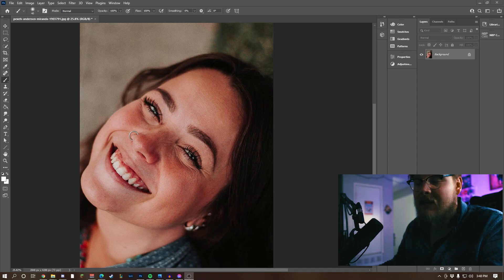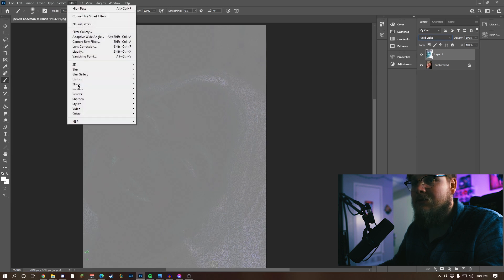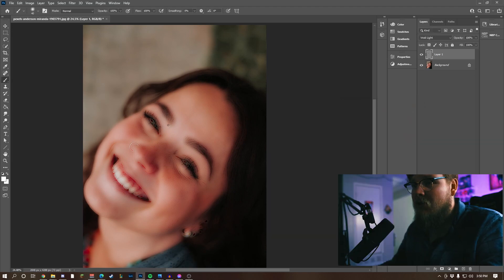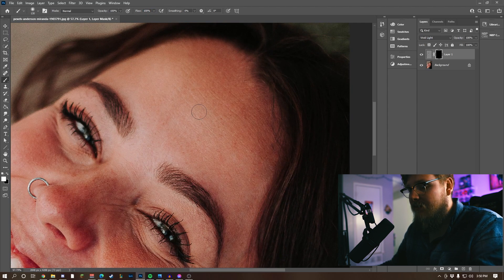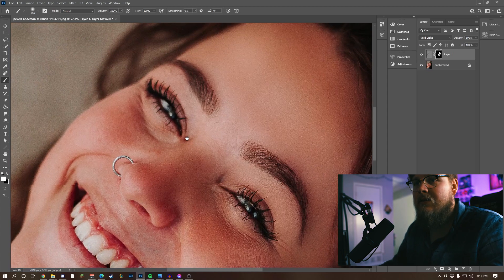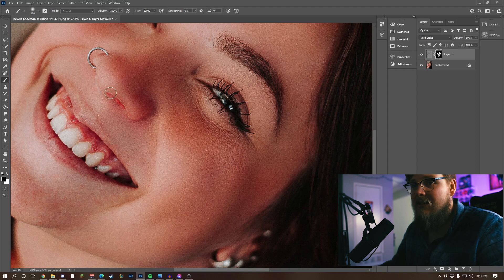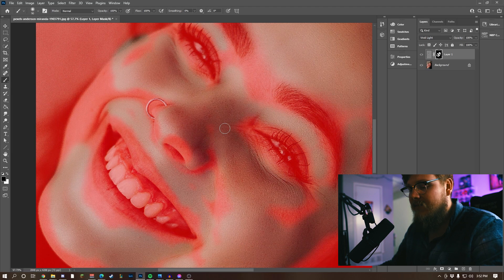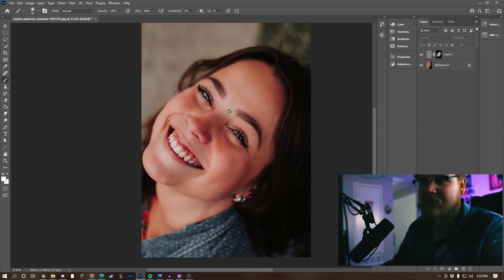High-End Skin Softening In One Minute (Step by Step Tutorial In Photoshop)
Hello! This is a highly efficient and time effective way to smooth skin whilst still keeping the skin texture intact for a more natural look!